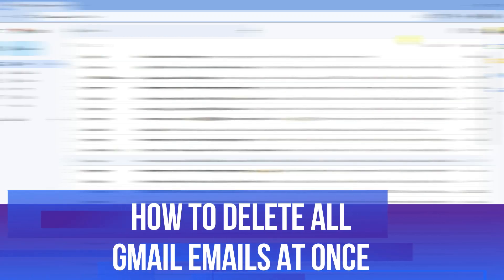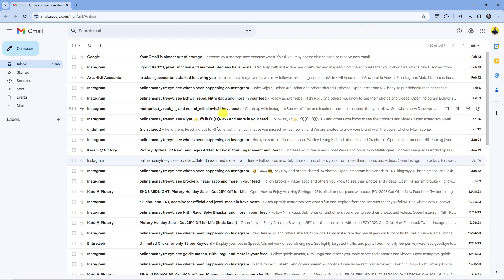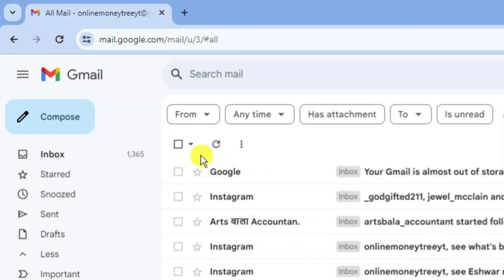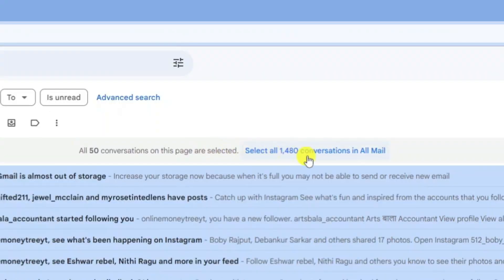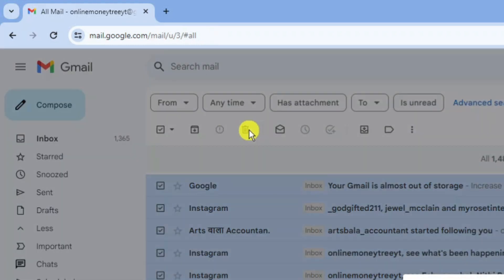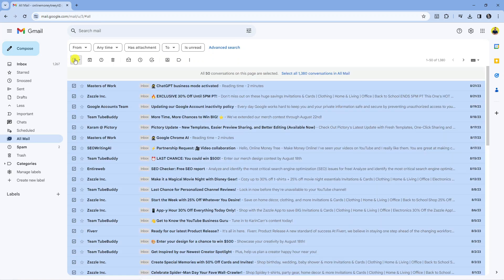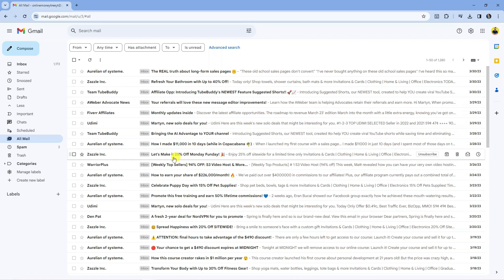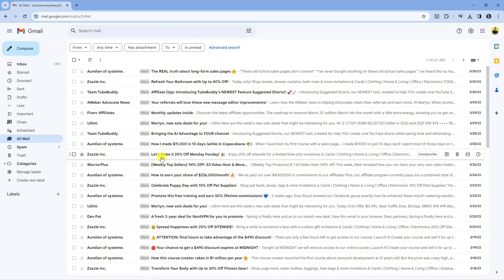How To Delete All Gmail Emails At Once 2024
Learn how to delete all your Gmail emails at once in 2024 with our step-by-step guide. Clear your inbox efficiently using Gmail's search and filtering options to select and delete multiple emails simultaneously. Say goodbye to inbox clutter and regain control of your Gmail account. Watch now and start deleting all your Gmail emails at once in 2024!

 ✨Recommended VPN: ✨

Thanks!